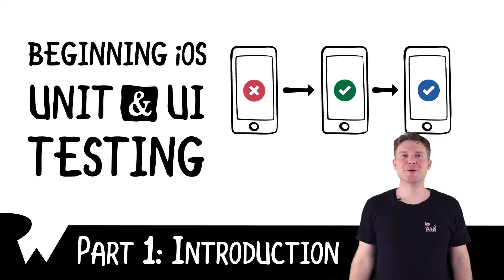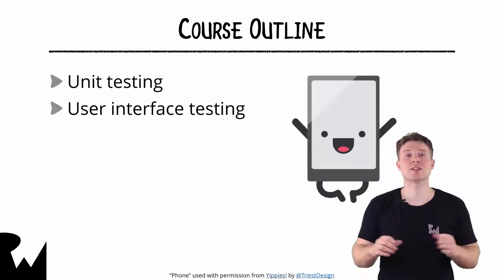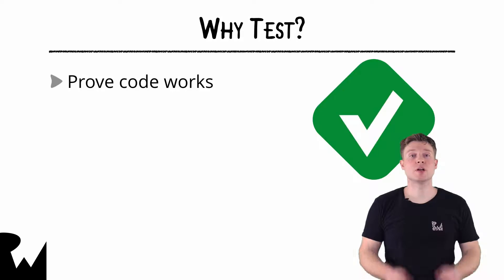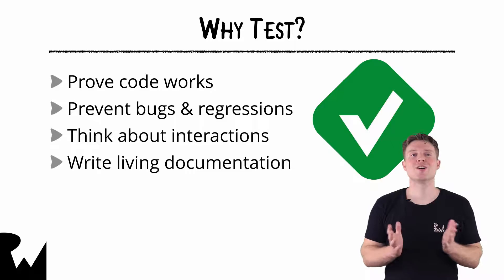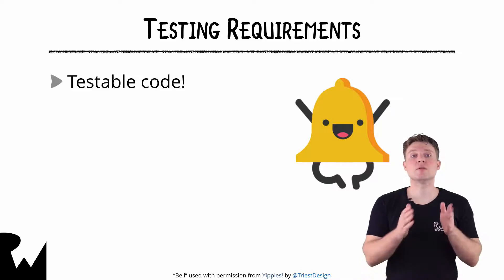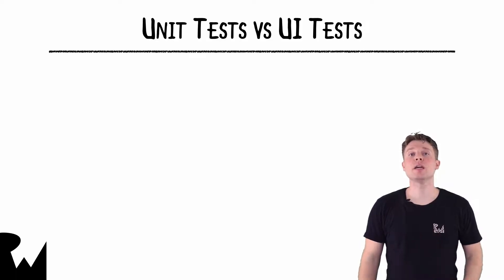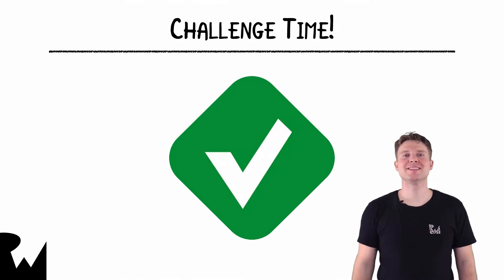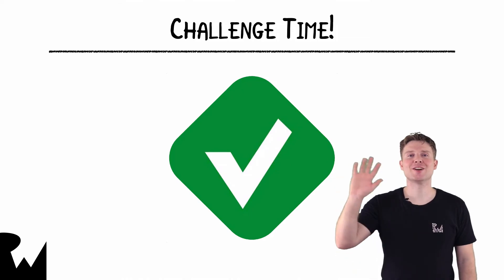Beginning iOS Unit and UI Testing - raywenderlich.com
Writing tests isn’t glamorous, but since tests can keep your sparkling app from turning into a bug-ridden piece of junk, it sure is necessary. If you’re reading this iOS Unit Testing and UI Testing tutorial, you already know you should write tests for your code and UI, but you’re not sure how to test in Xcode.

Maybe you already have a “working” app but no tests set up for it, and you want to be able to test any changes when you extend the app. Maybe you have some tests written, but aren’t sure whether they’re the right tests. Or maybe you’re working on your app now and want to test as you go.

This iOS Unit Testing and UI Testing tutorial shows how to use Xcode’s test navigator to test an app’s model and asynchronous methods, how to fake interactions with library or system objects by using stubs and mocks, how to test UI and performance, and how to use the code coverage tool. Along the way, you’ll pick up some of the vocabulary used by testing ninjas, and by the end of this tutorial you’ll be injecting dependencies into your System Under Test (SUT) with aplomb!

Testing, Testing …

What to Test?

Before writing any tests, it’s important to start with the basics: what do you need to test? If your goal is to extend an existing app, you should first write tests for any component you plan to change.
More generally, tests should cover:

Core functionality: model classes and methods, and their interactions with the controller

The most common UI workflows

Boundary conditions

Bug fixes

First Things FIRST: Best Practices for Testing

The acronym FIRST describes a concise set of criteria for effective unit tests. Those criteria are:

Fast: Tests should run quickly, so people won’t mind running them.

Independent/Isolated: Tests should not do setup or teardown for one another.

Repeatable: You should obtain the same results every time you run a test. External data providers and concurrency issues could cause intermittent failures.

Self-validating: Tests should be fully automated; the output should be either “pass” or “fail”, rather than a programmer’s interpretation of a log file.

Timely: Ideally, tests should be written just before you write the production code they test.

Following the FIRST principles will keep your tests clear and helpful, instead of turning into roadblocks for your app.

Xcode provides you with capabilities for extensive software testing. Testing your projects enhances robustness, reduces bugs, and speeds the acceptance of your products for distribution and sale. Well-tested apps that perform as expected improve user satisfaction. Testing can also help you develop your apps faster and further, with less wasted effort, and can be used to help multiperson development efforts stay coordinated.

In this document you’ll learn how to use the testing features included in Xcode. The XCTest framework is automatically linked by all new test targets.

Quick Start. Beginning with Xcode 5 and the introduction of the
XCTest framework, the process of configuring projects for testing
has been streamlined and automated with the test navigator to ease bringing tests up and running.

Performance Measurement. Xcode 6 and later includes the ability to create tests that allow you to measure and track performance changes against a baseline.

UI Testing. Xcode 7 adds capabilities for writing tests that exercise an app’s UI. It includes the ability to record UI interactions into source code that you can transform into tests.

Continuous Integration and Xcode Server. Xcode tests can be executed using command-line scripts or configured to be executed by bots on a Mac running Xcode Server automatically